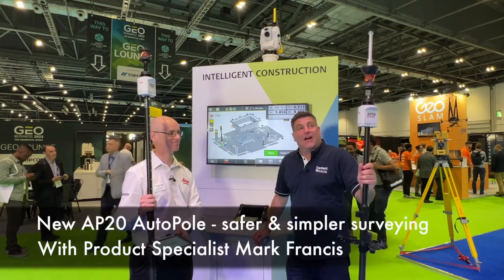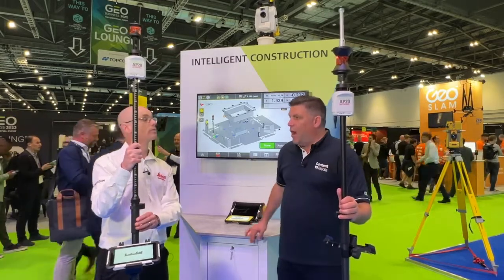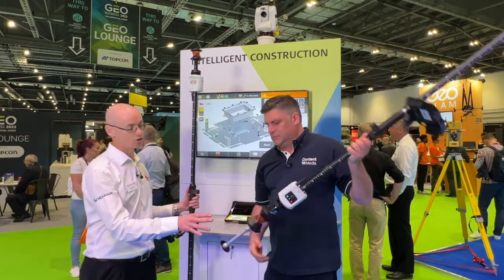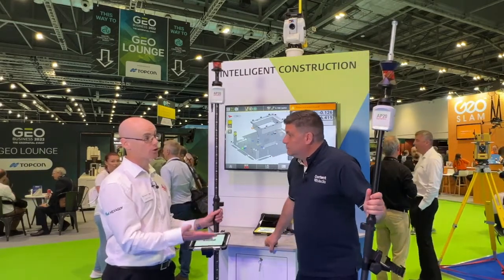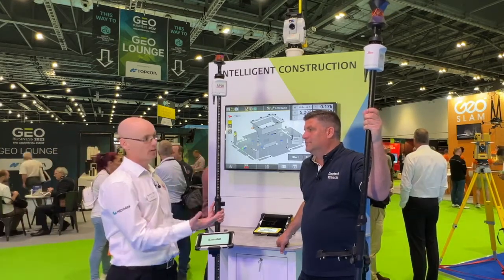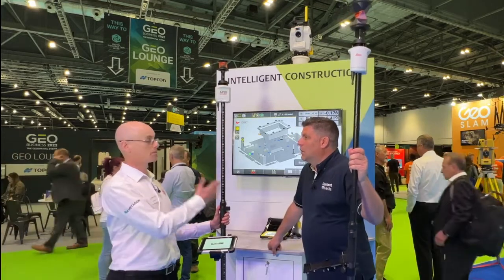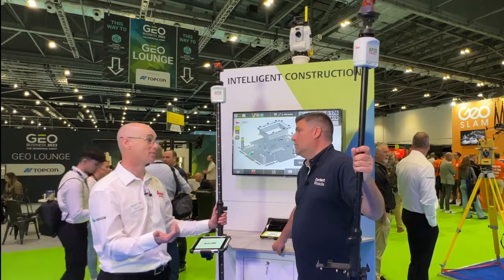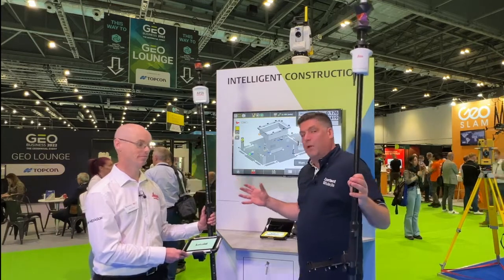Introducing the AP20 AutoPole with Mark Francis of Leica Geosystems at Geo Business 2022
Surveyors get to 'stand up tall' and let the new AP20 AutoPole from Leica Geosystems part of Hexagon tilt into those difficult to reach spaces.

In this interview with Peter Haddock, product expert Mark Francis explains how the new AP20 with change the surveying landscape, keeping individuals safer whilst preventing injuries and removing errors.

Peter calls it the 'Digital Wizard Wand' as it will take analogue surveying techniques into the digital age. You can tilt it at any angle and even turn it on its head. The AutoPole elements also mean the system with its tablet, automatically recognises a change in pole height, beeping to tell you.

Each pole can also be a part of a surveying team onsite, communicating with the total station at the touch of a button.

We think this will make a huge difference to surveyors and help speed up the surveying process, taking out the risk of trips, falls and even bad backs.